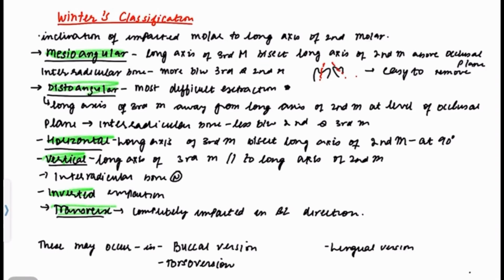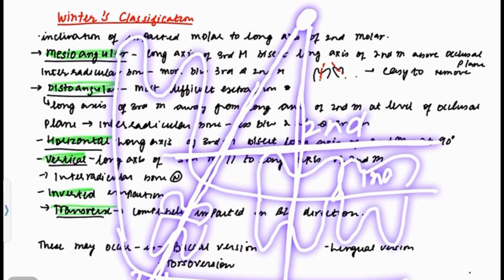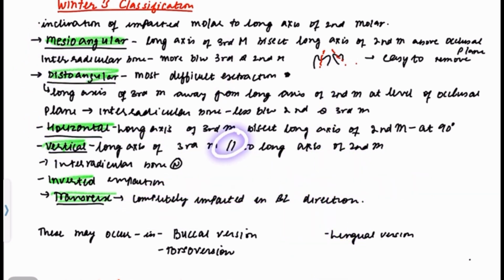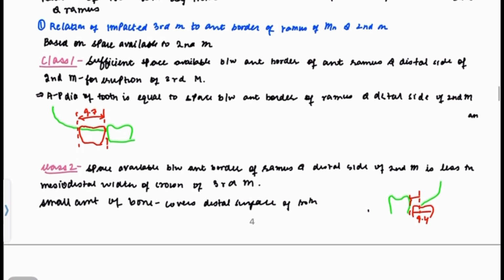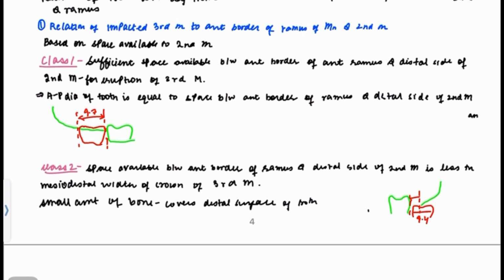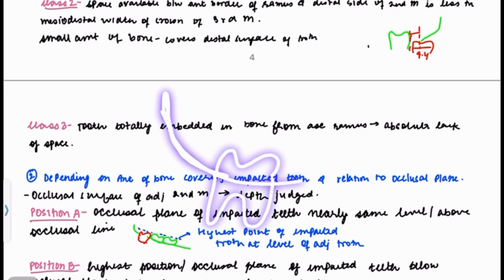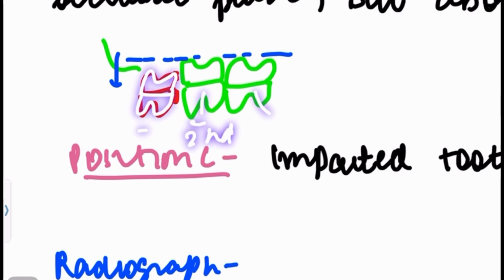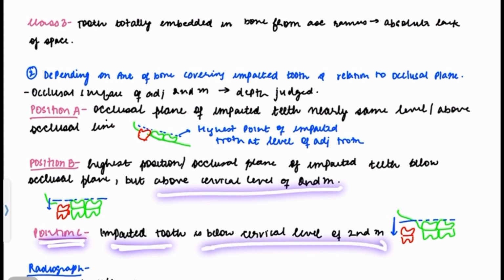WINTER’S CLASSIFICATION | PELL & GREGORY CLASSIFICATION | Disimpaction | Oral surgery | final year